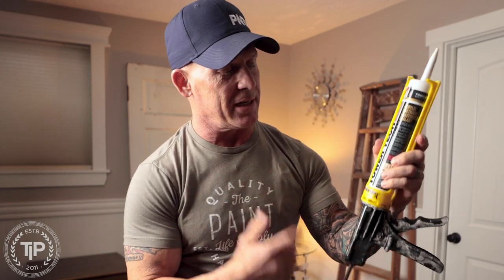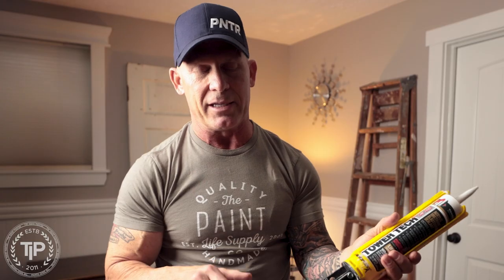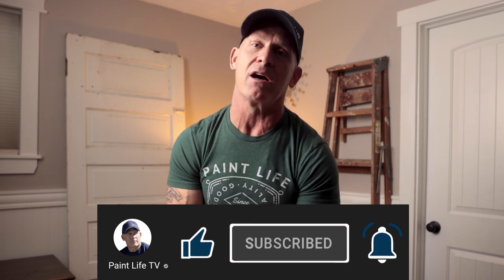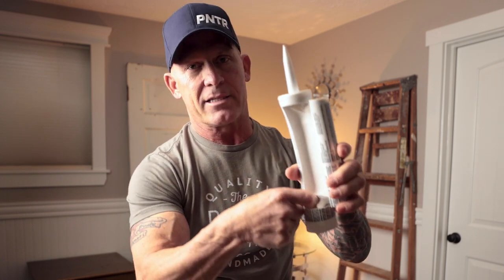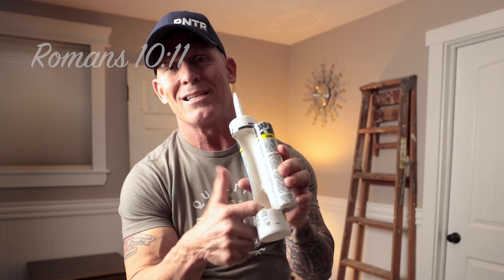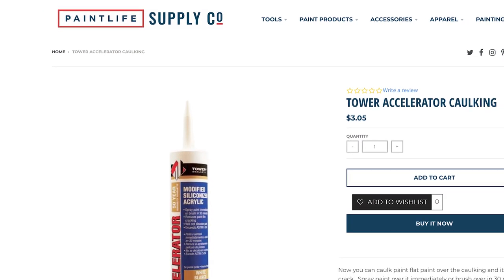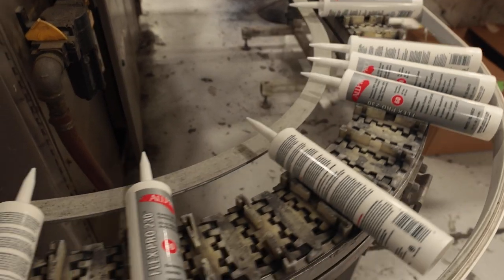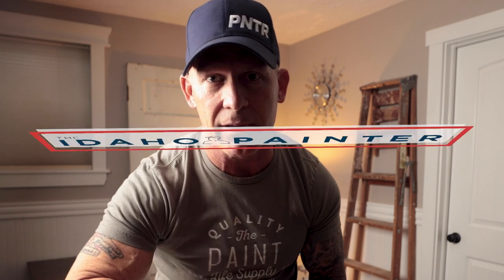Dripless Caulk Guns Suck! Why do they drip?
Why does my dripless caulking gun drip caulk all over the place?  The mystery solved. Tower Sealants / Dripless Caulking Gun: https://

James 5-8